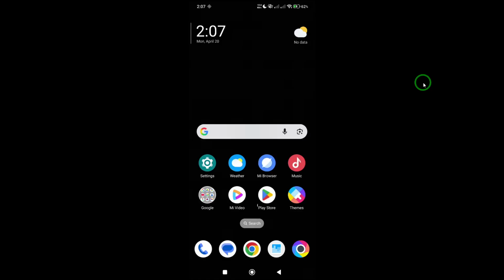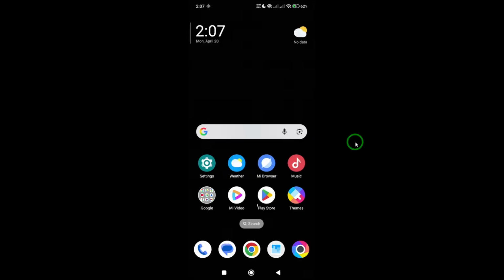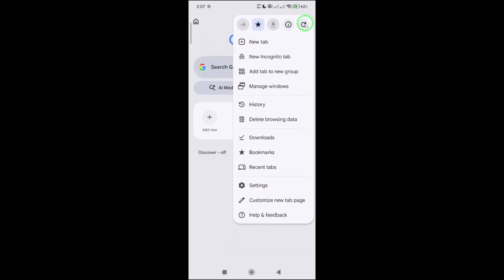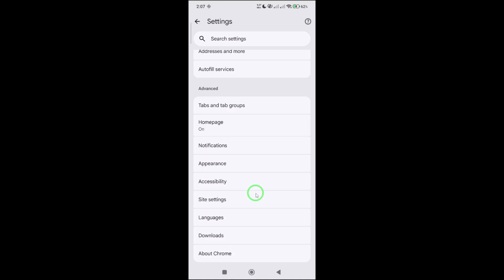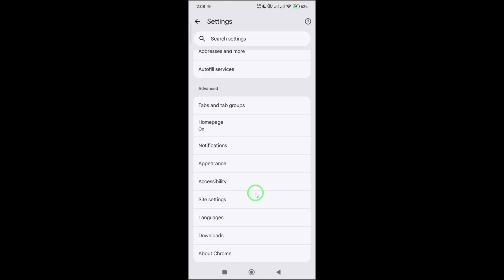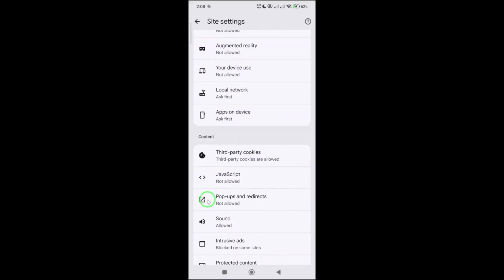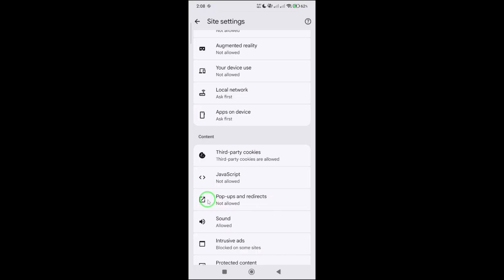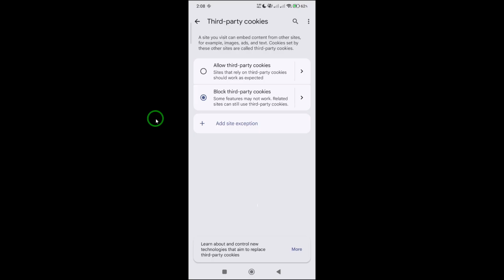How to Block Third-Party Cookies in Incognito Mode on Chrome (Updated)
Learn how to block third-party cookies in Incognito Mode on Google Chrome with this quick and updated tutorial. Protect your privacy and control website tracking while browsing in private mode using these simple steps.

1. Open Chrome

2. Tap the 3 dots (menu) then Select “Settings”

3. Tap “Site Settings”

4. Tap on “Third-Party Cookies”

5. Choose “Block Third-Party Cookies in Incognito Mode”

This video will help you keep your browsing sessions more secure and improve online privacy by stopping unwanted data collection when using Incognito Mode.-

Chapters:
00:00 Intro
00:12 Soultion
01:05 Outro